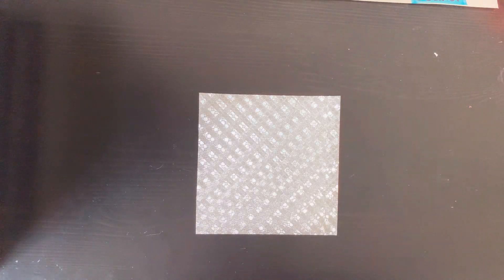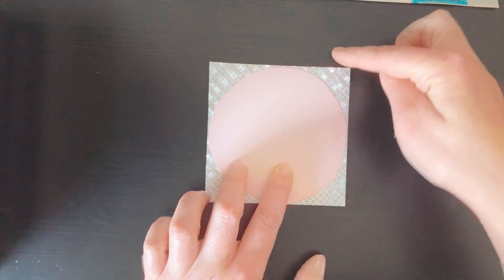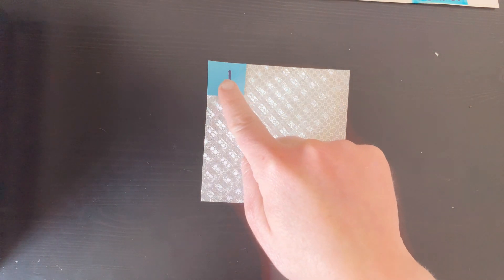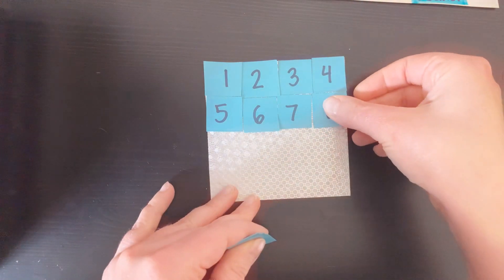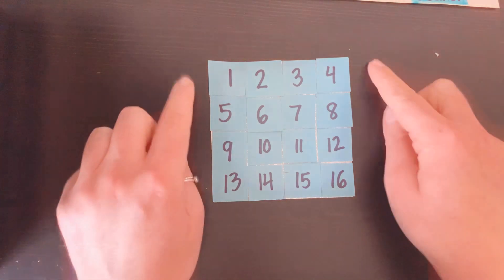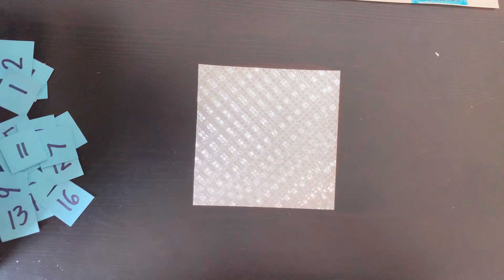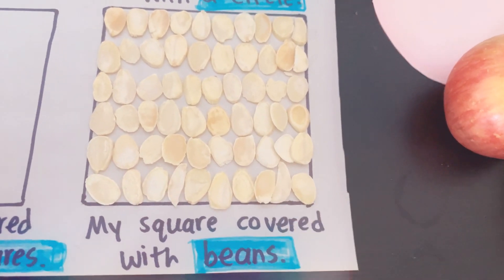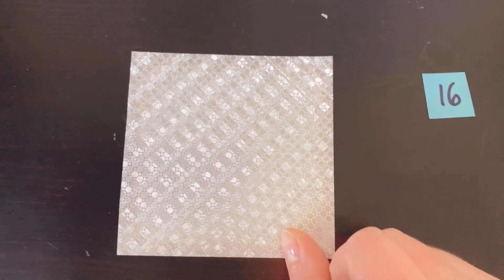Module 3, Lesson 16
Scholars will make an informal comparison of area.